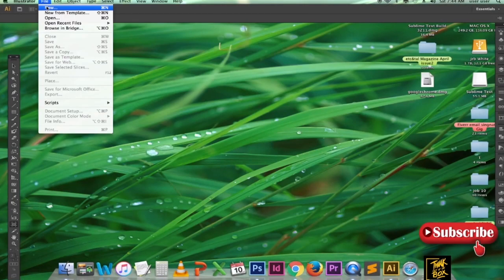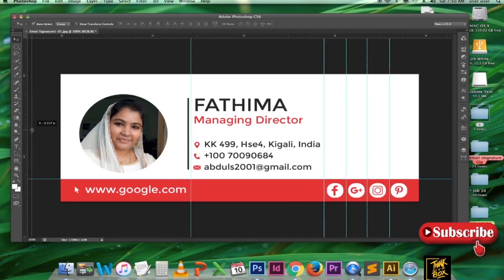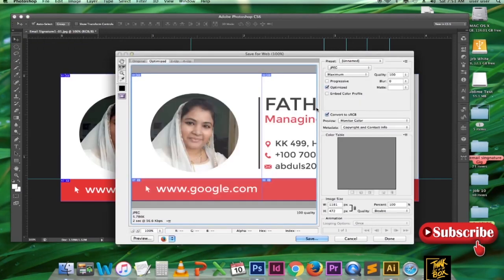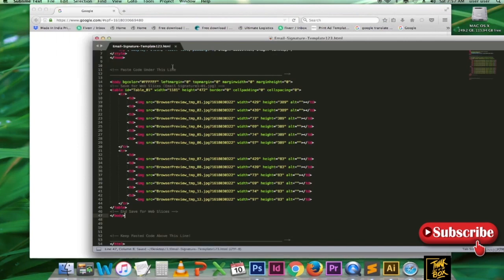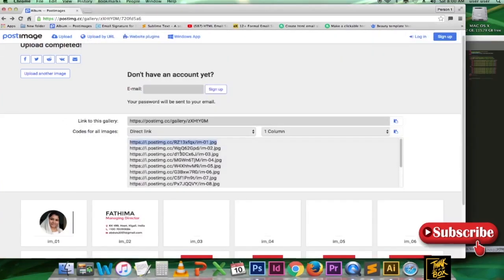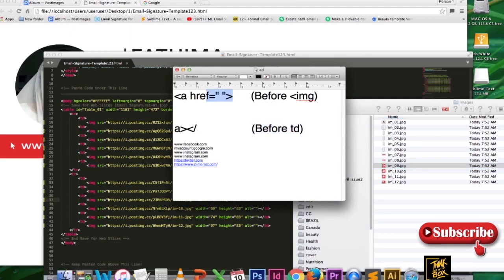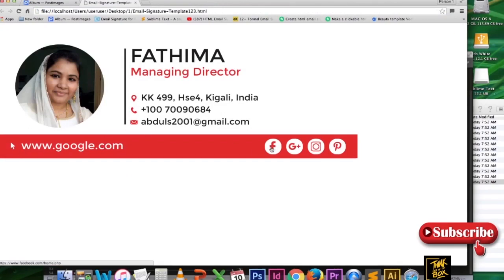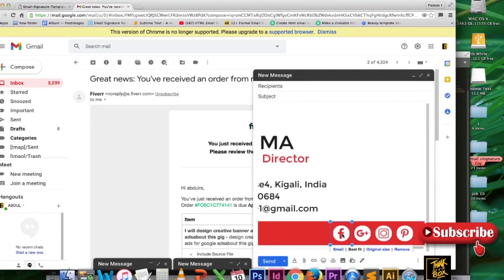HTML Email Signature Tutorial 8k